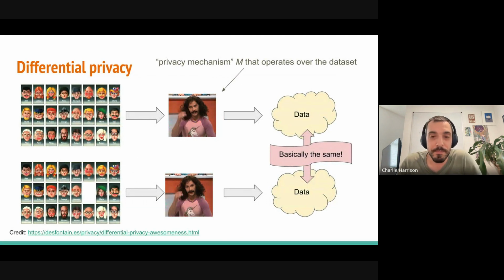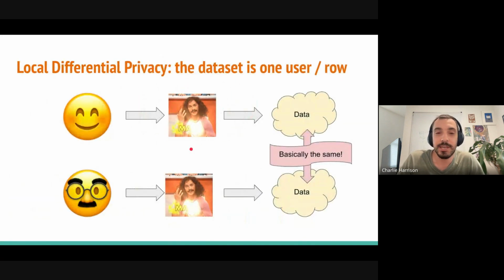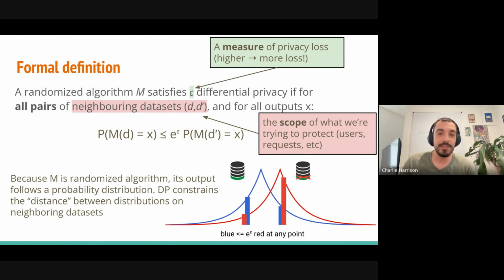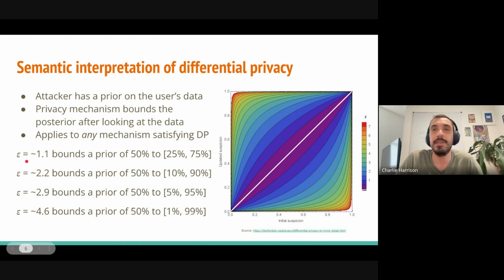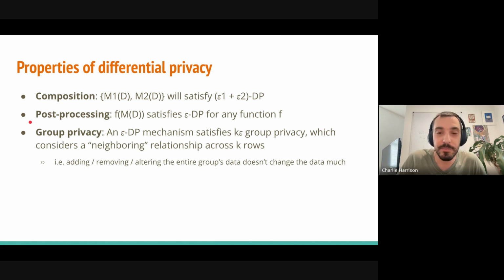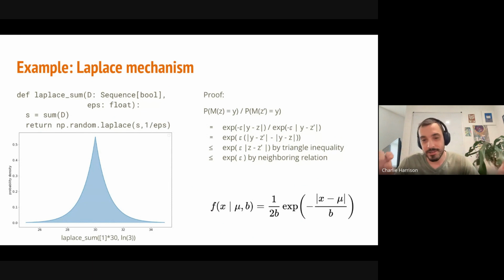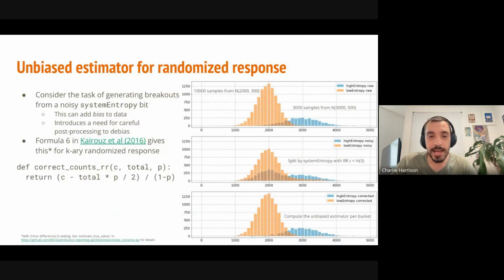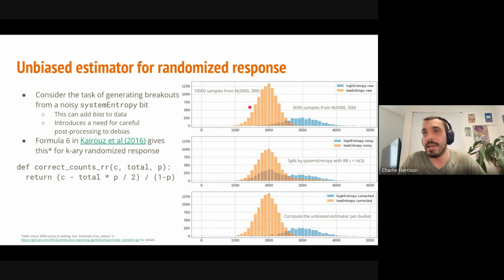WebPerfWG call 2023 11 09 - Differential Privacy intro